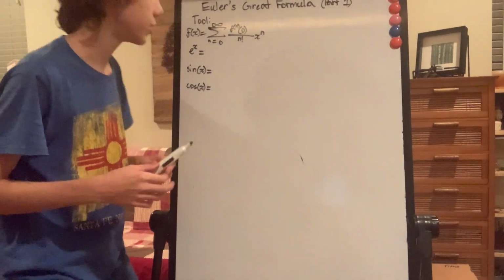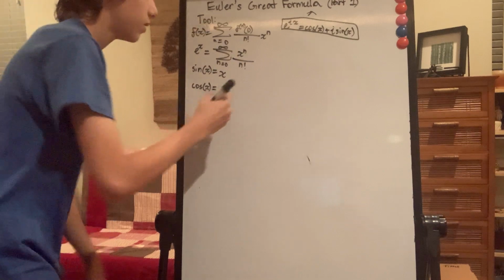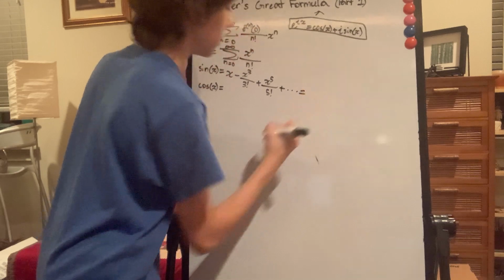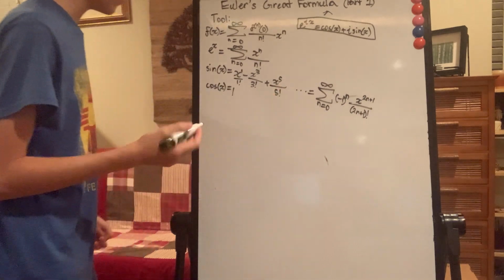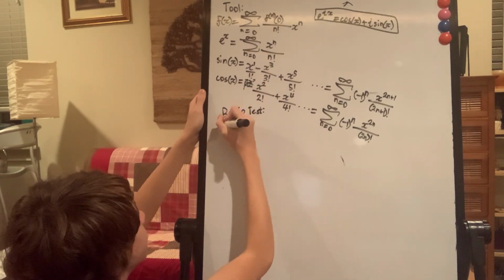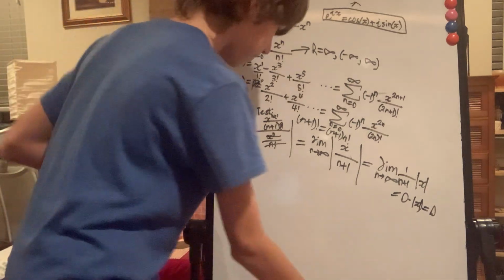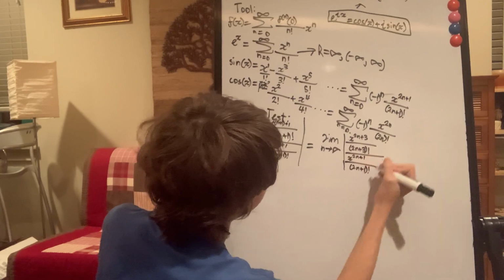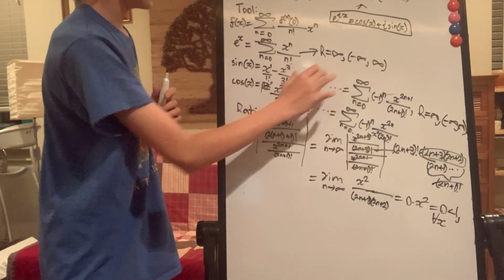Euler’s Great Formula (Part 1) Setup